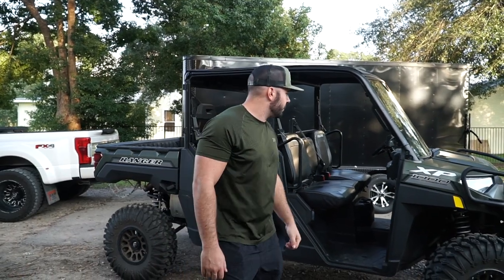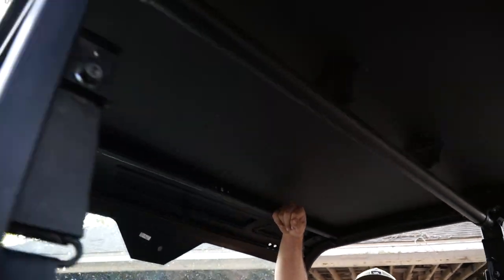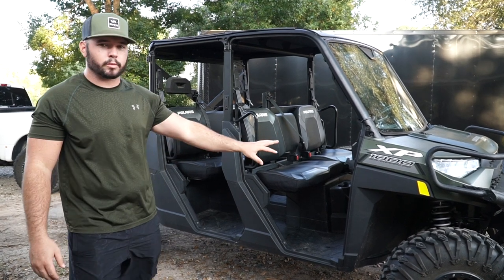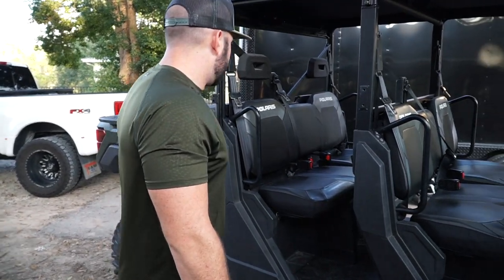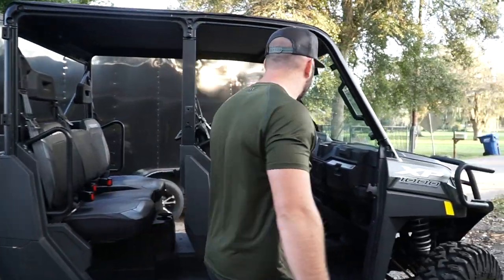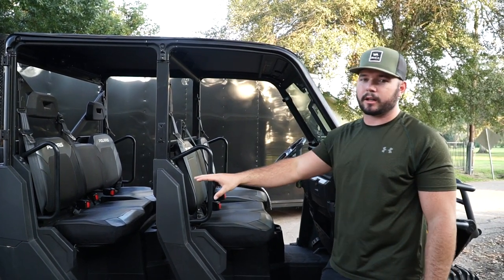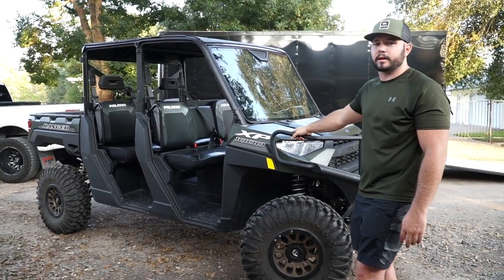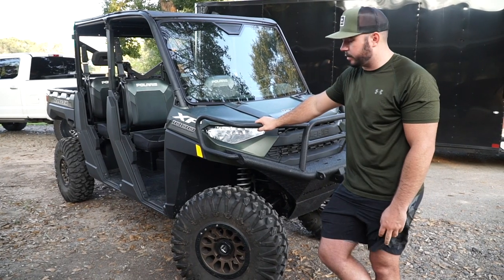Polaris Ranger XP 1000 - UPGRADES/DEMO/REVIEW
Check out this bad a$$ Polaris Ranger XP-1000!

Malecon by Soyb & Amine Maxwell